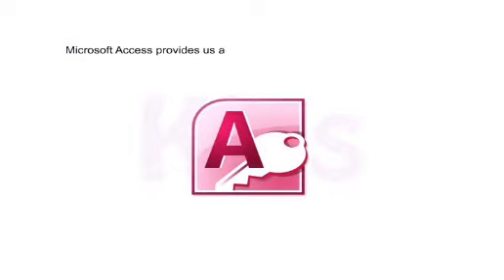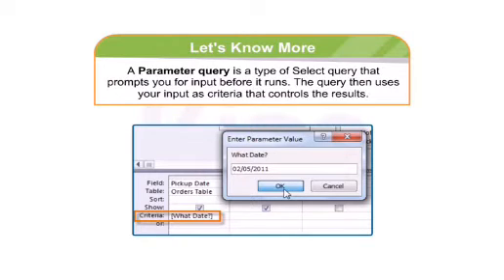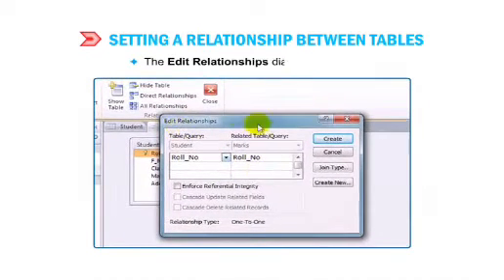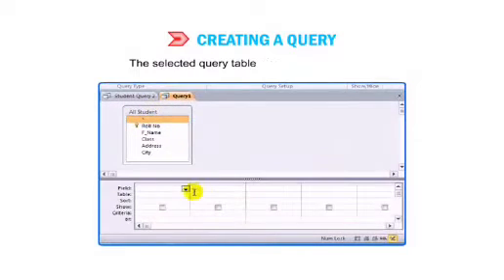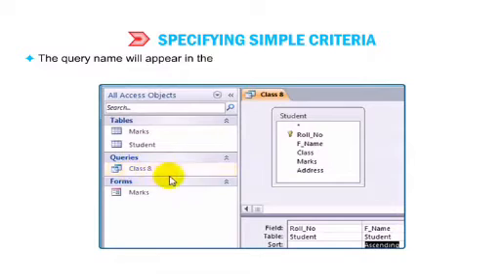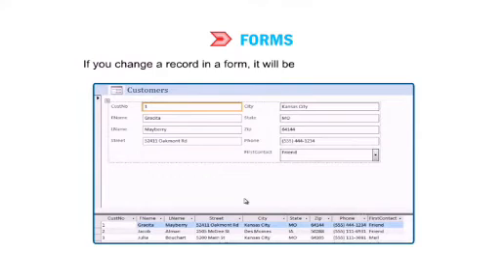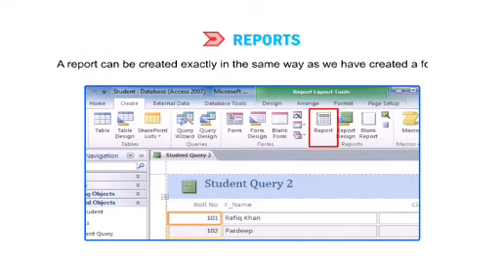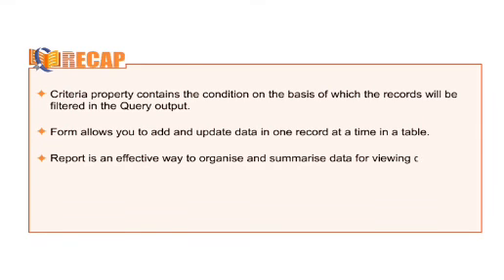Class-8 Computer L-5 Working With Queries (Cyber Touch Kips) Animation video